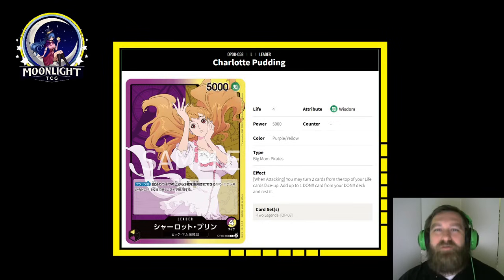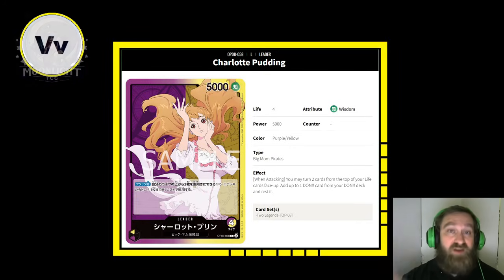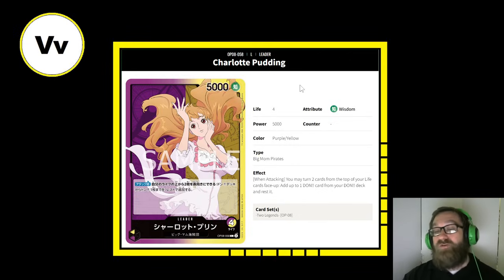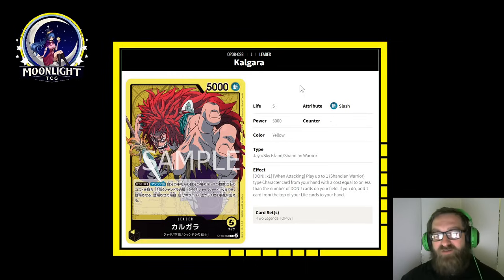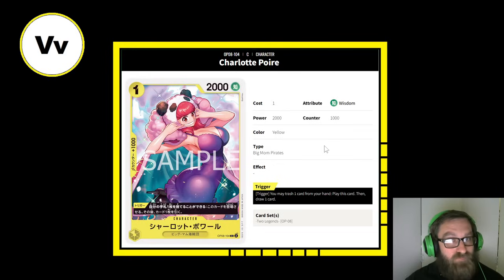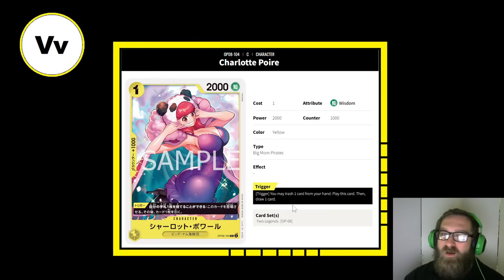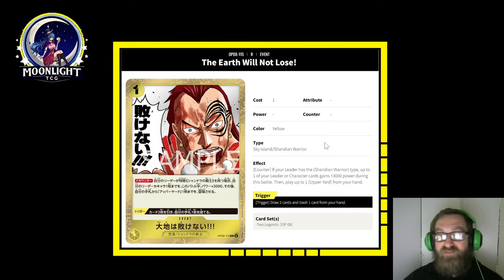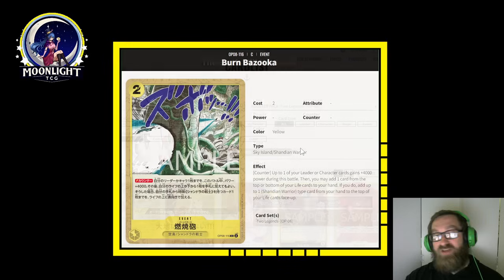One Piece TCG: Is Kalgara the New Tempo Yellow Leader? Full OP08 Yellow Cards Review *SPOILERS*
@2:05 Charlotte Pudding
@3:01 Kalgara Leader
@4:59 Kalgara Character
@7:57 Charlotte Angel
@11:27 Charlotte Opera
@18:00 Jewelry Bonney
@21:13 Nami
@29:41 Mont Blanc Noland
@31:27 Wyper
@36:12 S-Snake
@43:50 The Earth Will Not Lose!
@50:13 Early East Kalgara Lists
@58:45 UG Zonji VS Perona
@1:04:35 Zonji List and Final Thoughts